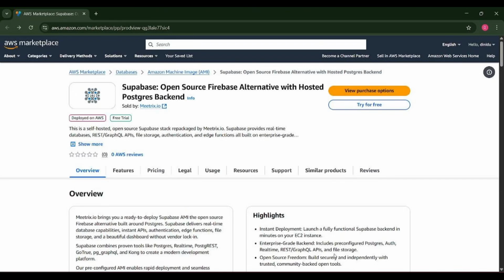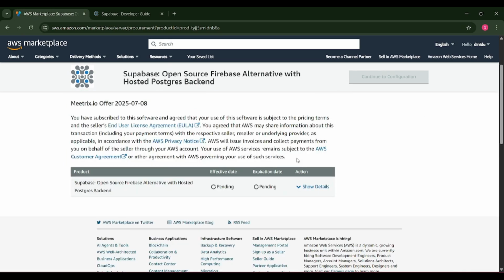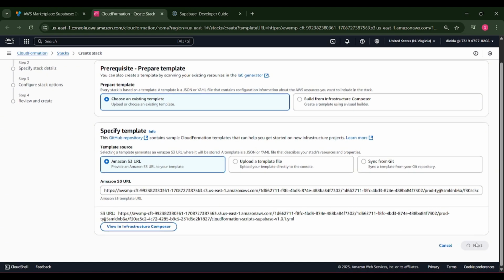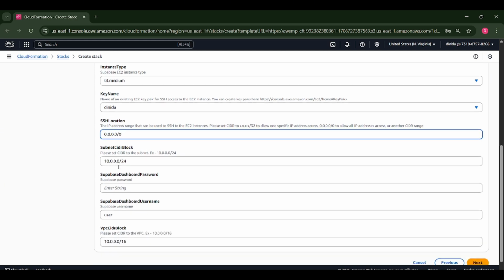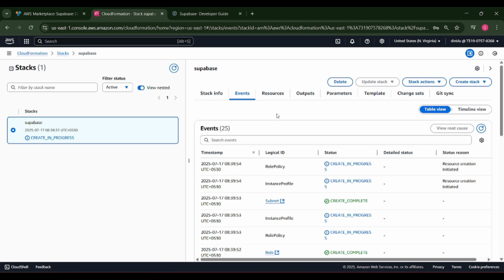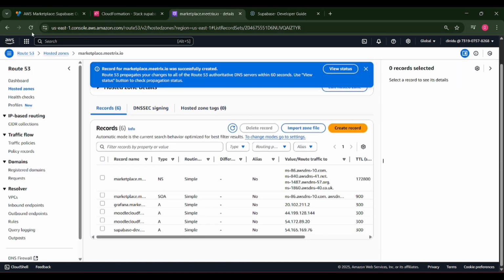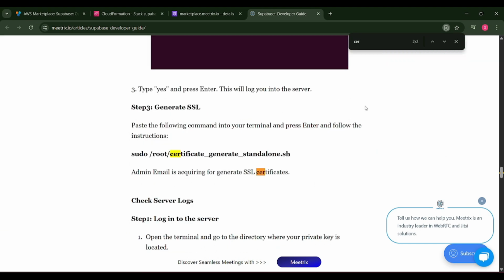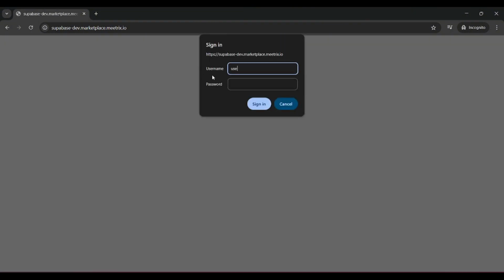Supabase: A Step-by-Step Installation Guide | Open Source Firebase Alternative on AWS!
🚀 Launch Supabase on AWS - The Ultimate Self-Hosted Firebase Alternative

Welcome to our complete step-by-step guide to deploying Supabase on AWS using the pre-configured AMI by Meetrix.io. Whether you're a developer looking for control over your backend or exploring open source alternatives to Firebase, this tutorial has you covered.

🔧 What You’ll Learn in This Tutorial:

🌐 How to launch Supabase AMI on AWS in minutes

🛠️ Configure your EC2 environment with Route 53 and SSL

🔐 Set up secure authentication and real-time database

📂 Enable file storage, edge functions, and API access

💡 Why Supabase?
Supabase is an open source backend-as-a-service built on PostgreSQL, offering authentication, real-time subscriptions, REST & GraphQL APIs, file storage, and more-all under your control. It’s the ideal Firebase alternative for privacy-focused, scalable application development.

👩‍💻 Who Should Watch:
Full-stack Developers
Startups looking for Firebase alternatives
Data Engineers & Backend Teams
Anyone building secure web or mobile apps

🎓 No DevOps expertise required-this video walks you through everything from launch to login!

📌 Timestamps:
0:00 – Start / Introduction
1:00 – Likely overview of Supabase or why use it
2:00 – Prerequisites or AMI launch process
3:00 – Route 53 and SSL setup
4:00 – Dashboard walk-through
5:00 – Troubleshooting or wrap-up
6:00 – Closing notes (if applicable)

🔗 Helpful Links:

💬 Have Questions?
Drop them in the comments below—we’re happy to help. Whether you’re launching your startup or self-hosting your stack, Meetrix.io ensures secure, optimized deployment of Supabase on AWS.